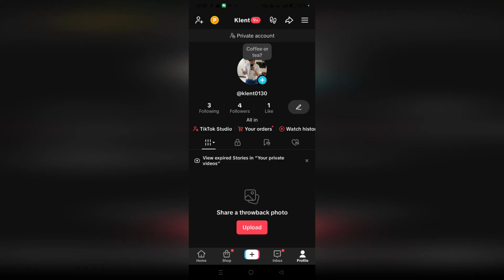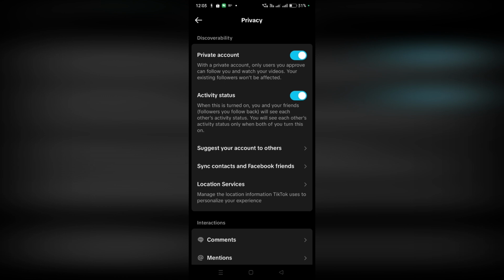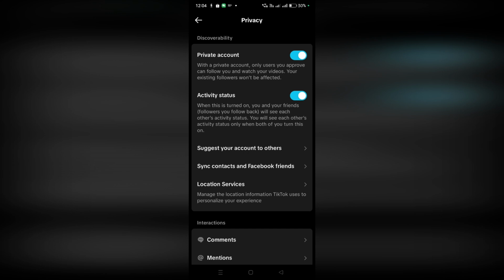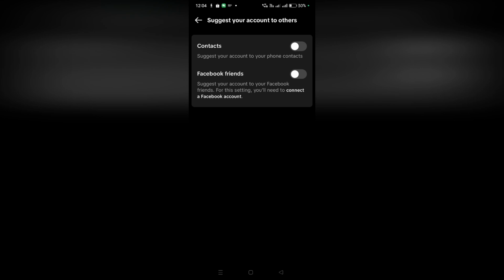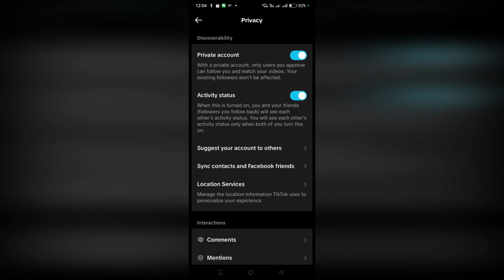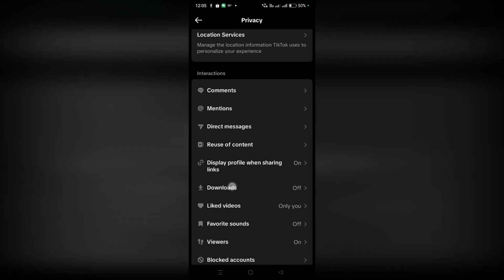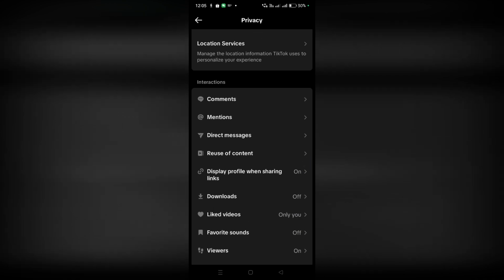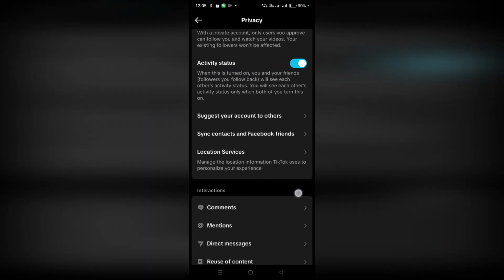How To Make Your Account Private On TikTok | Secure Your Profile & Control Visibility (Updated)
To make your TikTok account private, open the TikTok app and go to your profile. Tap the three lines (menu) in the top right, select Settings and Privacy, then tap Privacy. Toggle on “Private Account.” Now, only users you approve can follow you and see your content, giving you full control over your profile’s visibility.